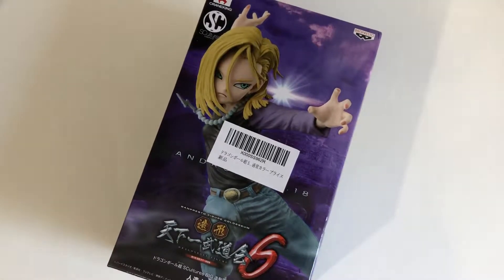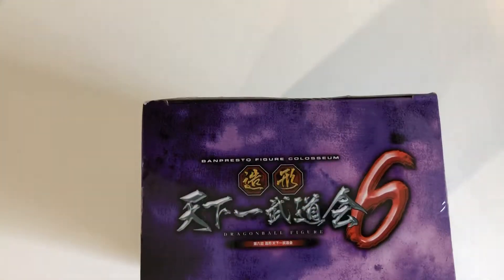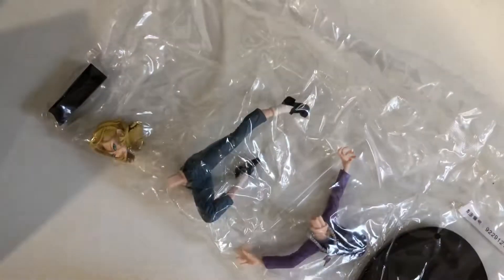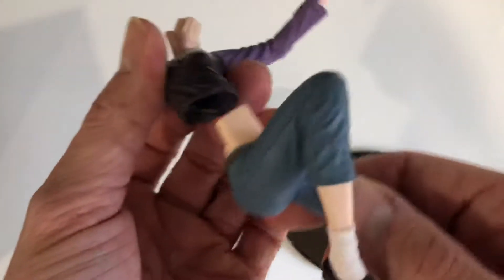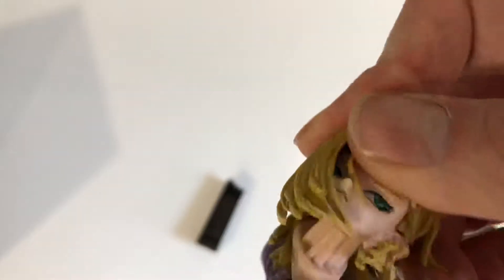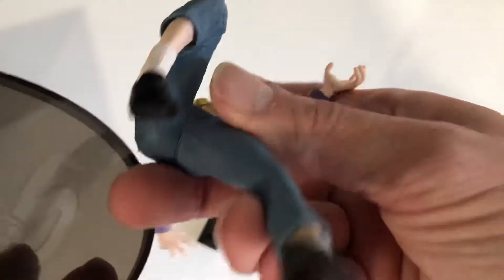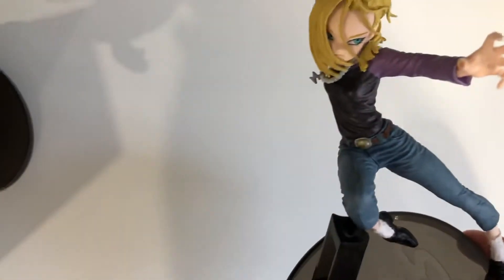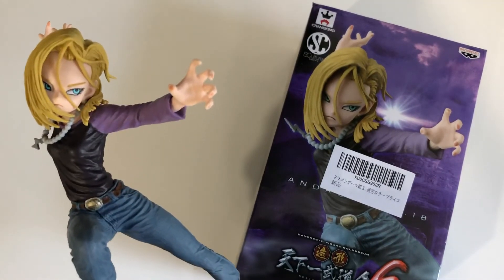Dragon Ball Banpresto Unboxing - Android 18 SCultures Figurine